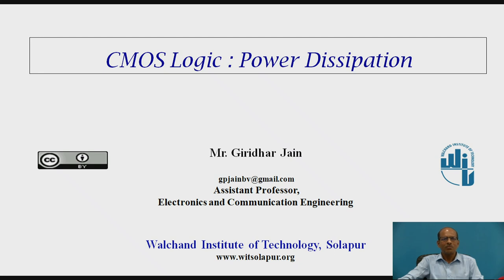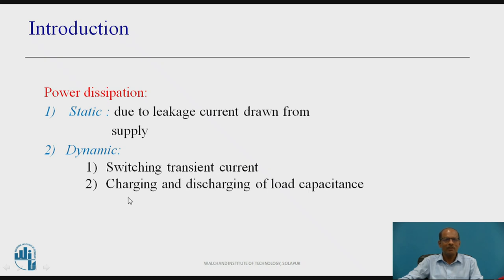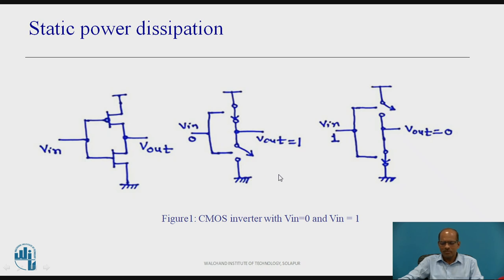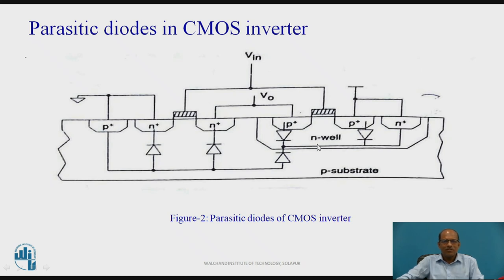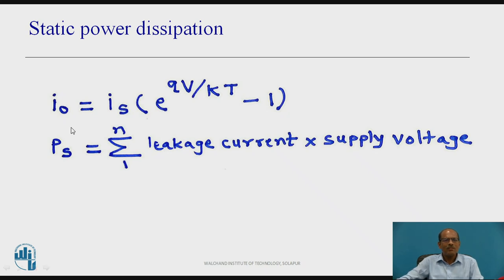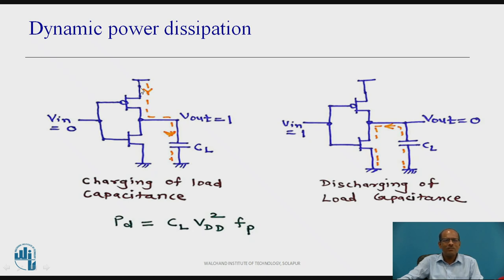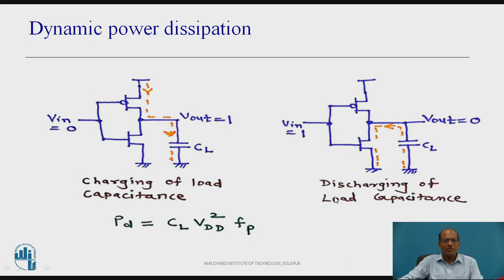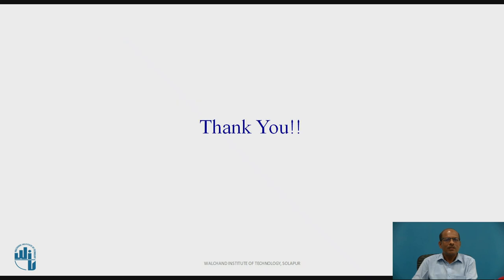CMOS Logic Power Dissipation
Giridhar P. Jain
Assistant Professor